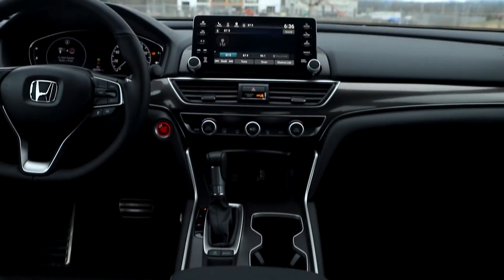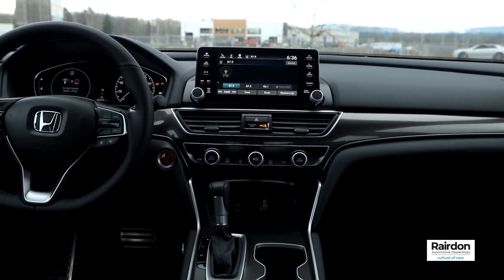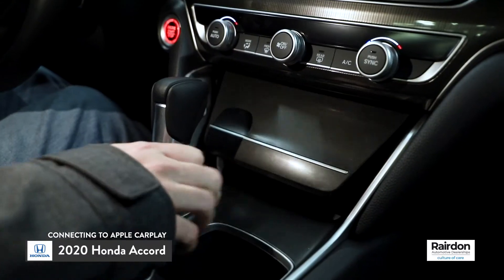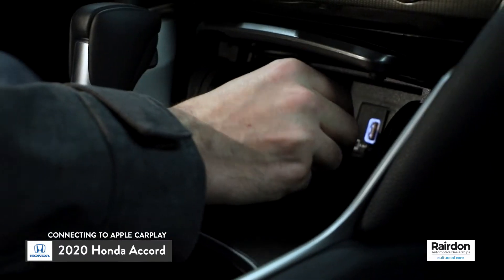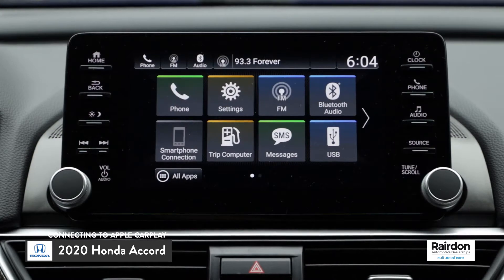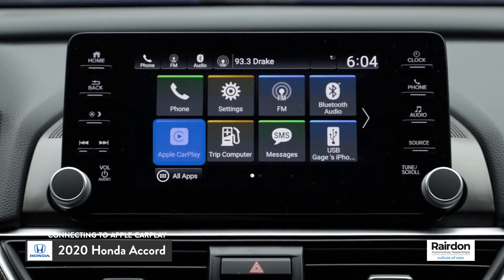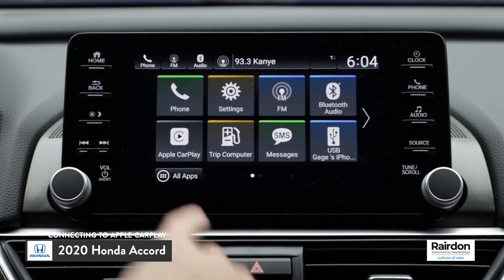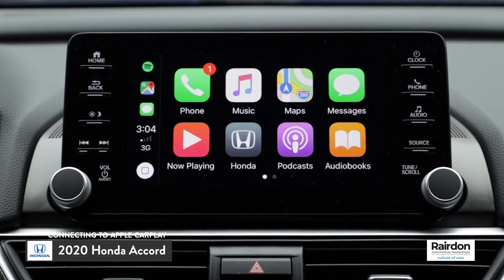2020 Honda Accord | How to Connect to Apple CarPlay | Rairdon Automotive Group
In this episode of the 2020 Honda Accord vehicle feature series, we show you how to connect to Apple CarPlay on the HondaLink infotainment system.